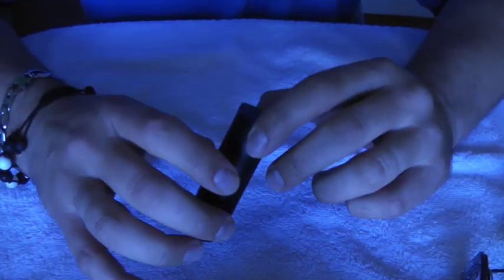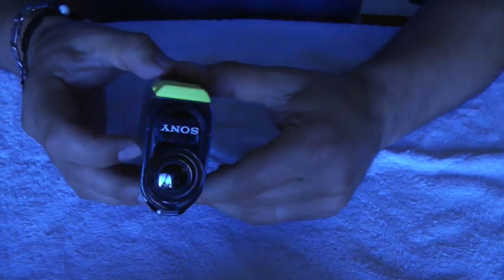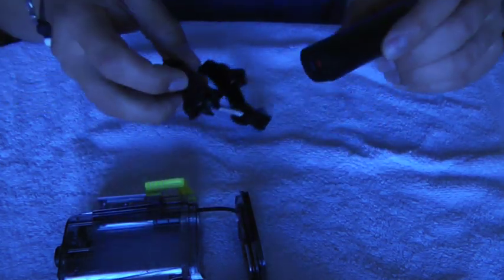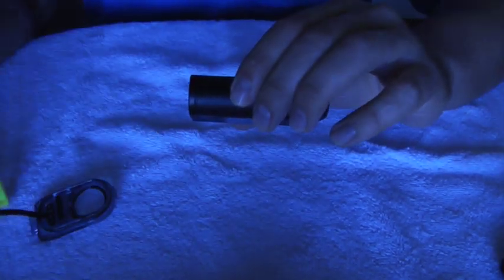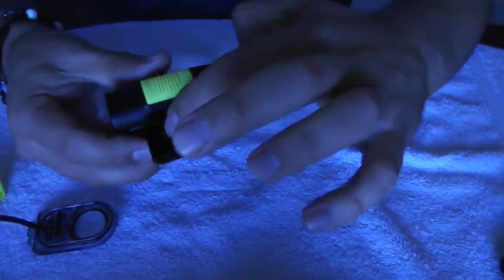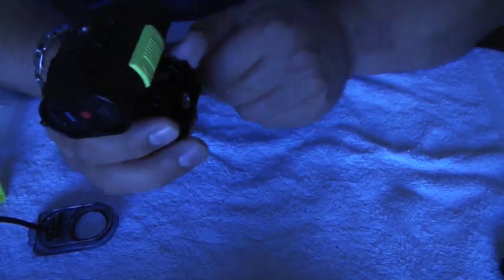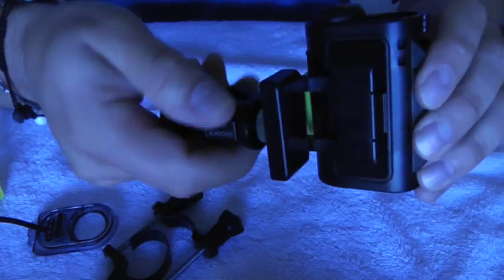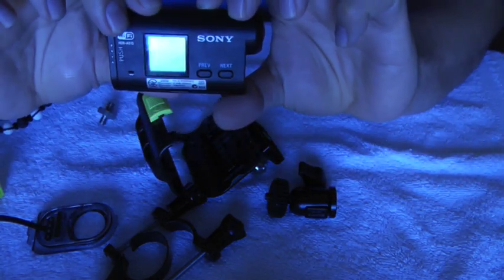DJI Phantom - Mounting Sony Action Camera (HDR-AS15) on DJI Phantom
I have been doing some research on ways to mount a SONY HDR-AS15 Action Camera to a DJI Phantom quad copter. It seems that DJI are geared more towards the Go Pro cameras and everything they sell is really geared for Go Pro...However the Sony Action Camera is an excellent little camera and the footage you capture is excellent.
I decided to quickly put this short video together to help anyone who has been thinking of ways to make their Sony Action Camera work on a DJI Phantom.
HOPE IT HELPS? Just to add the weight of the Camera, Skelton mount and the additional screw = 117 grams or 4.1 oz.